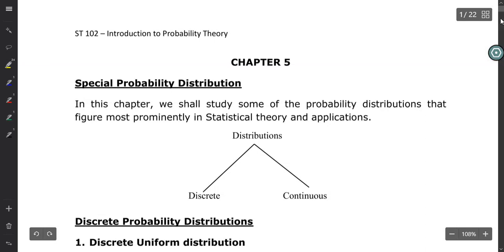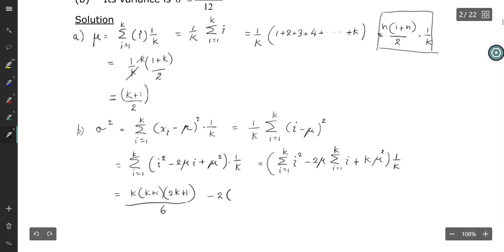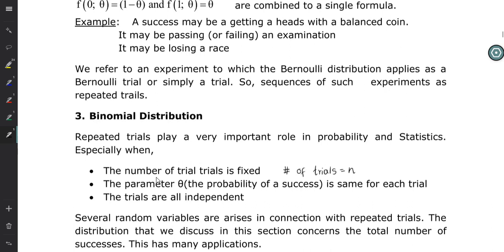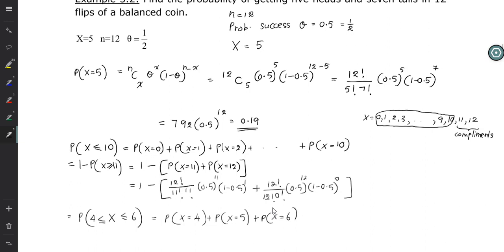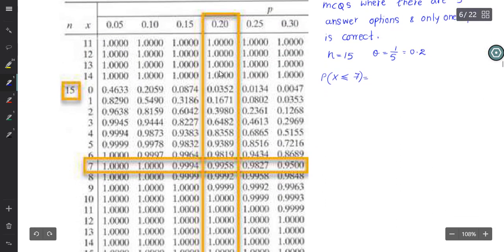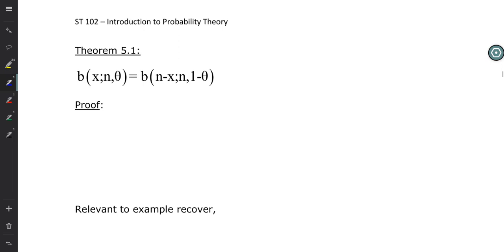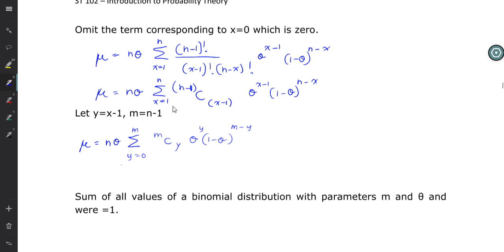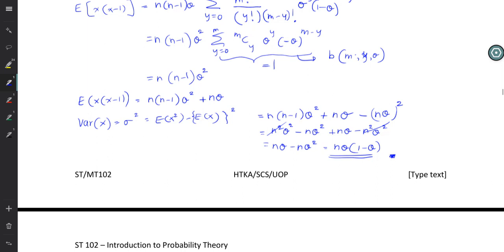ST102 Chapter 5 Part1